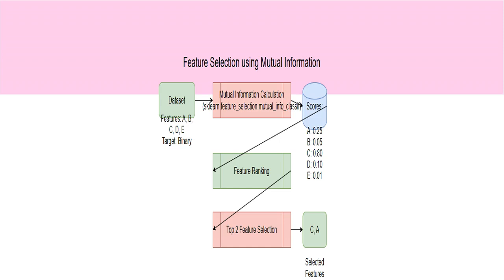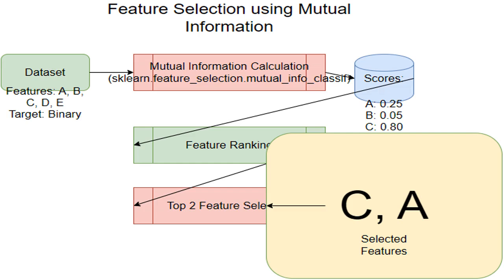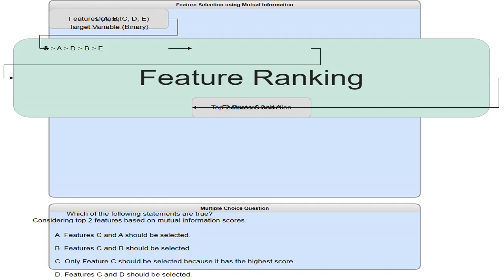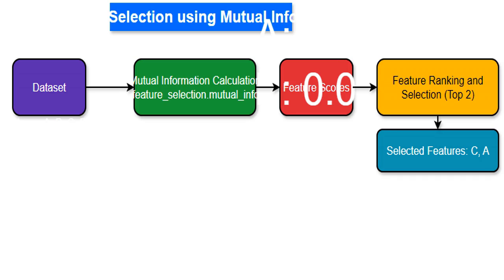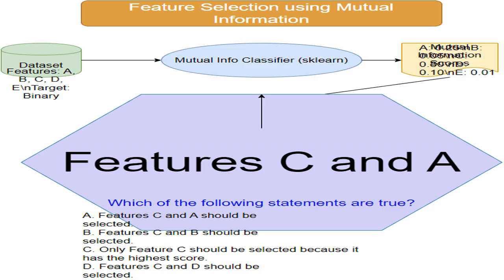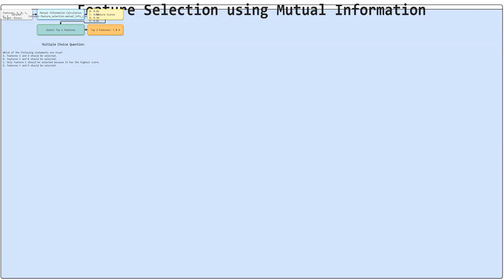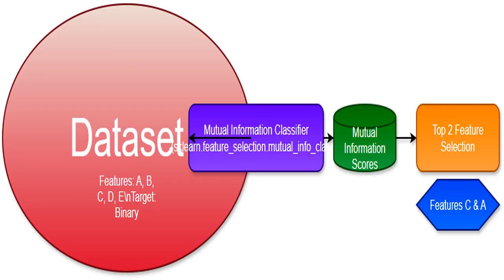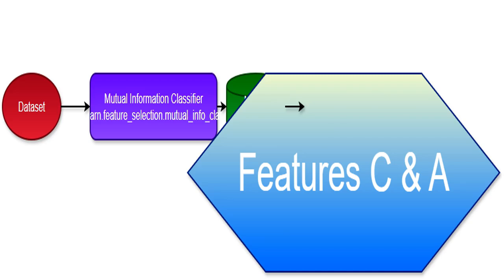Sklearn featureselection mutualinfoclassif 1